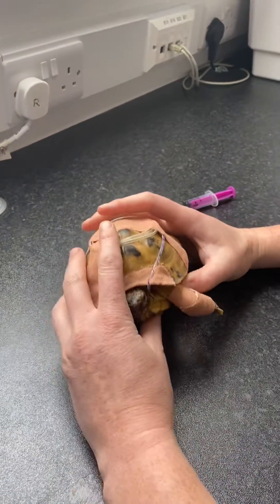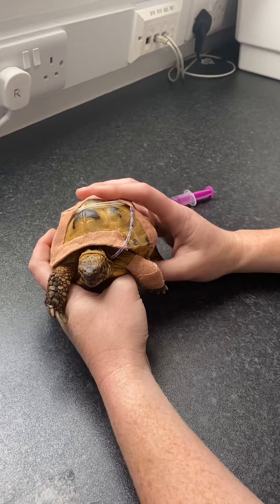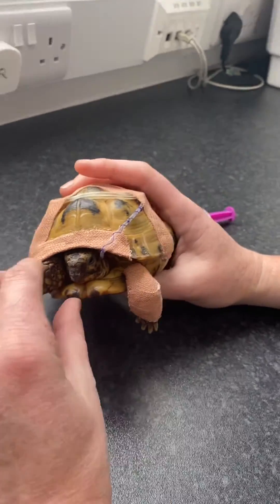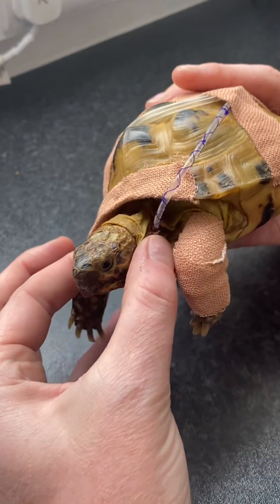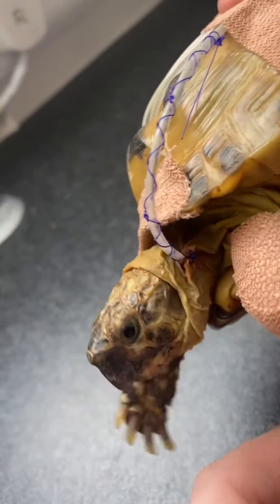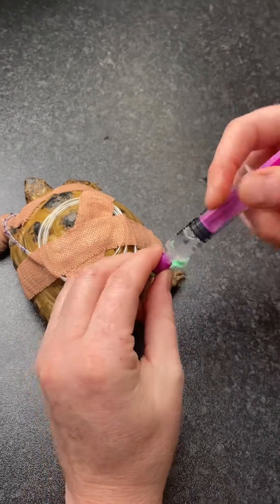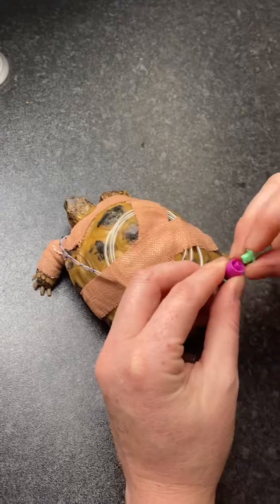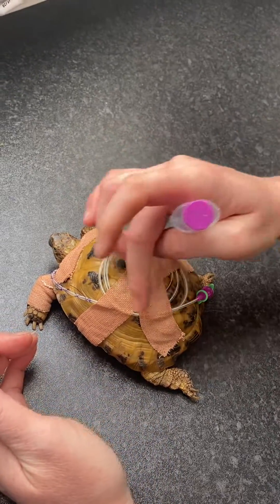How to use and care for a tortoise feeding tube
Tortoises will have feeding tubes (pharengostomy tubes) placed for various reasons, include nutritional support and medications. This video will take you though how to use the tube and how to take care of it and your tortoise.